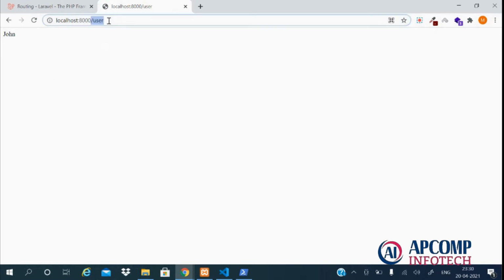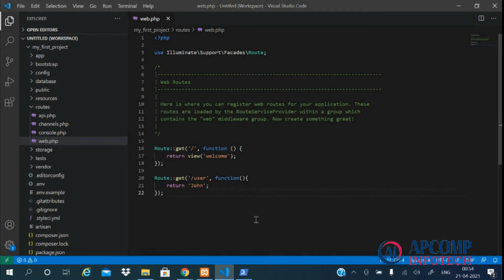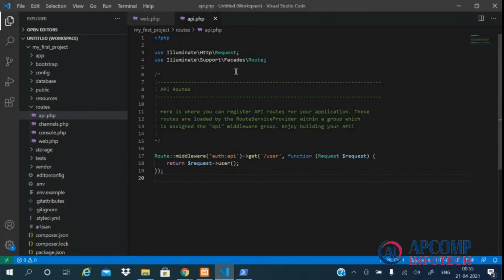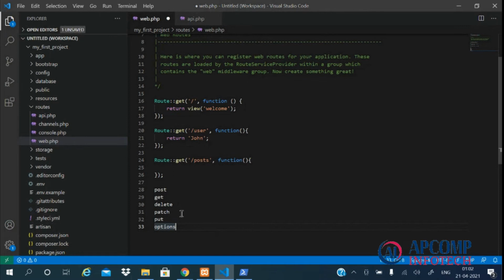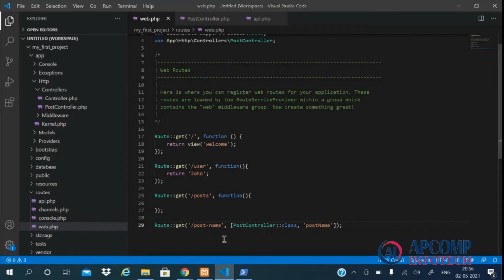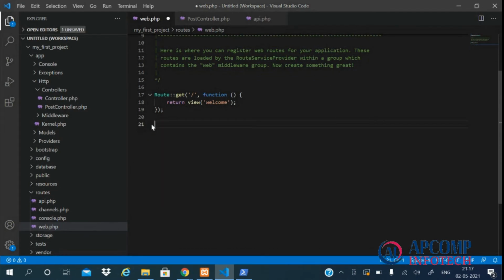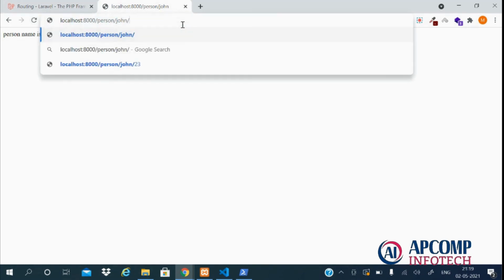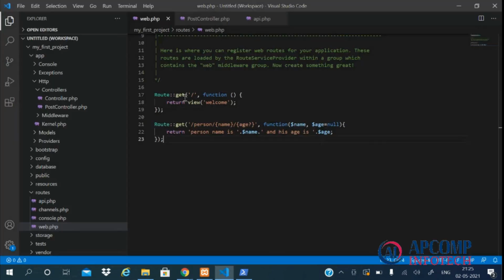Laravel 8 - Routing in Laravel framework